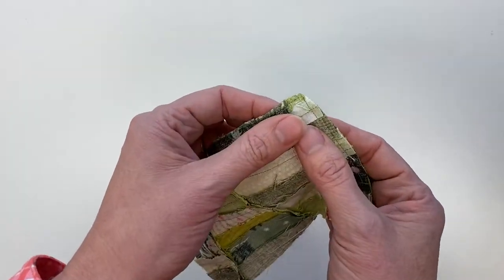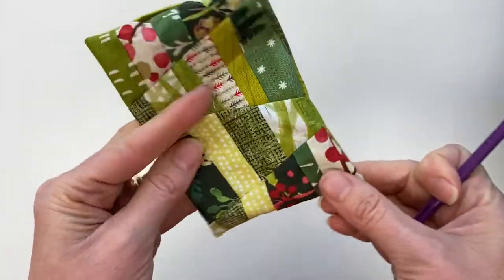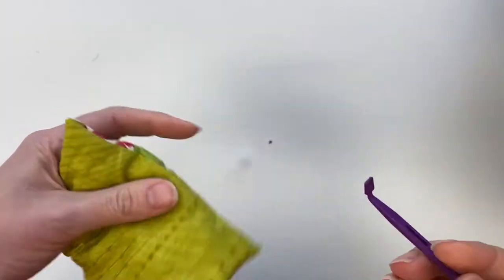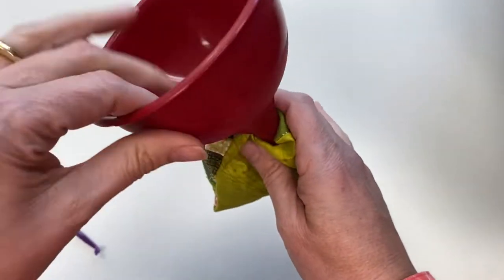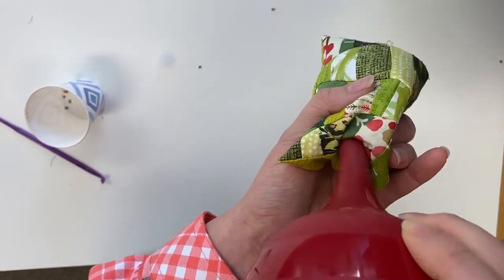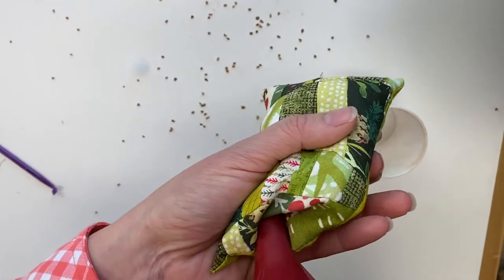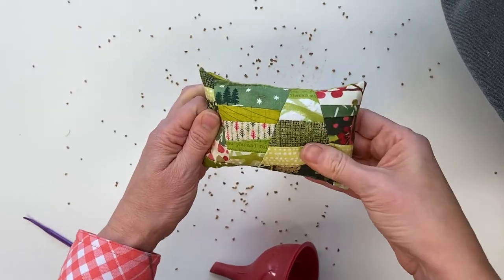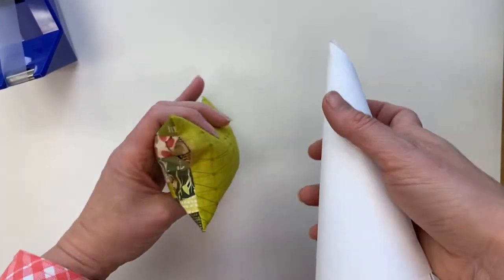Tutorial : Stuffing A Pincushion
Watch as we demonstrate the best way to stuff a pincushion with walnut shells and poly-fil. Find all the supplies you need to make your own pincushions

Please note we've had a few messages questioning if walnut shells hold moisture and promote rust - it doesn't for us. Jean's been using them for decades. Keep in mind though we live in a high desert climate so moisture is not the problem here it can be in other areas. You'll have to experiment in your own climate.